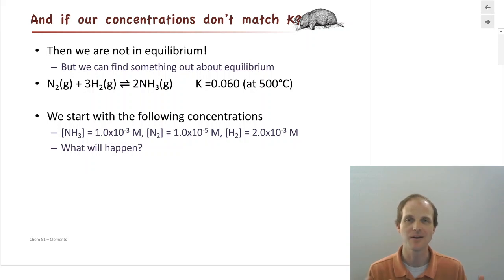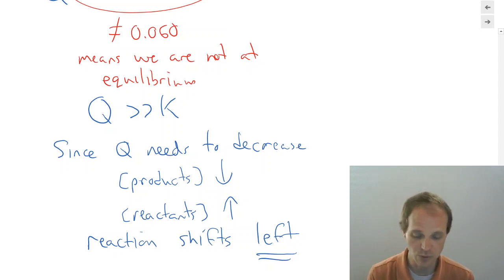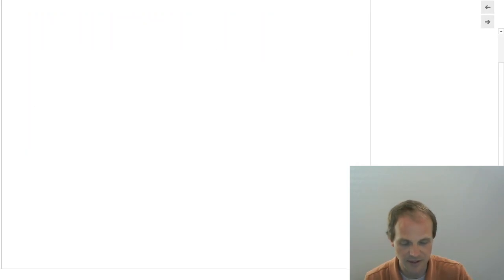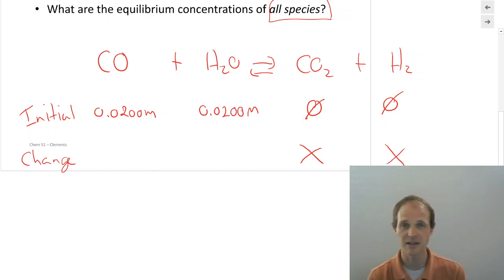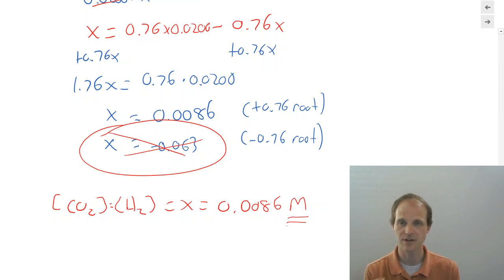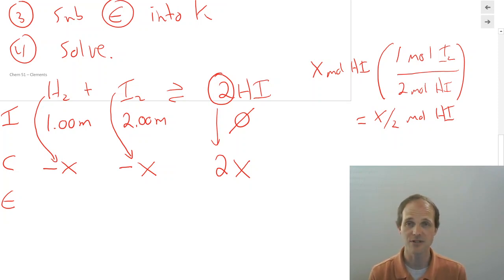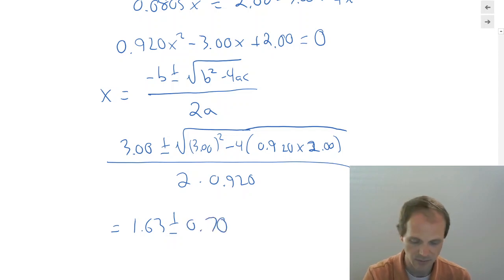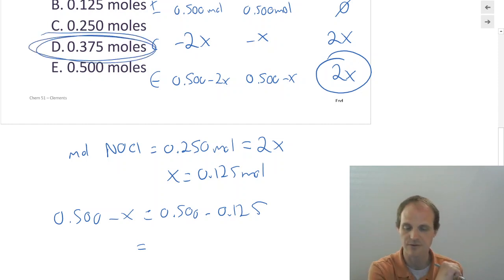Equilibrium Part 5 The reaction quotient Q, and using the equilibrium constant to solve for conc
Now that we have calculated the equilibrium constant, where everything has to be at equilibrium, we ask the question "what do you do if you don't know if you're at equilibrium"? In that case, you use the reaction quotient, Q, which is exactly the same as the equilibrium constant in form, but is used when we aren't sure if we are at equilibrium. Using the reaction quotient, we can also determine the direction a reaction will proceed. If Q is greater than K, the reaction will proceed to the left, and if Q is less than K, the reaction will proceed to the right.